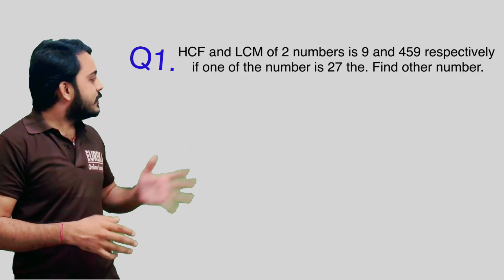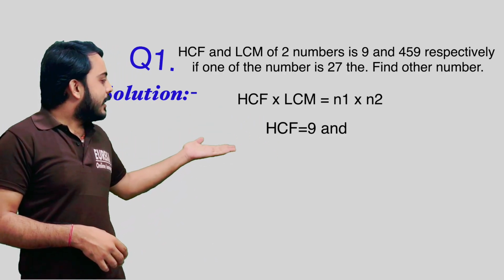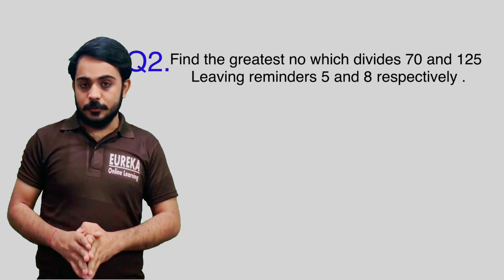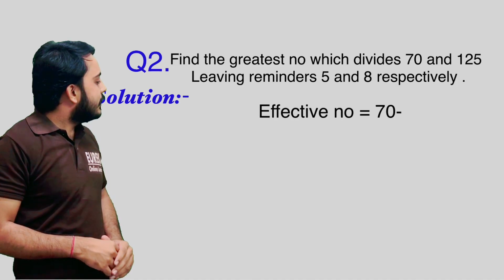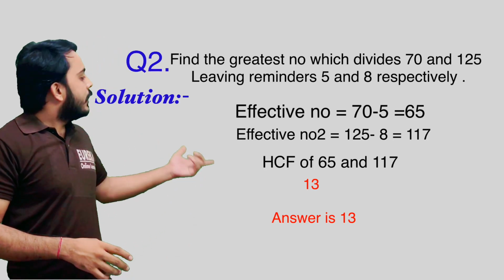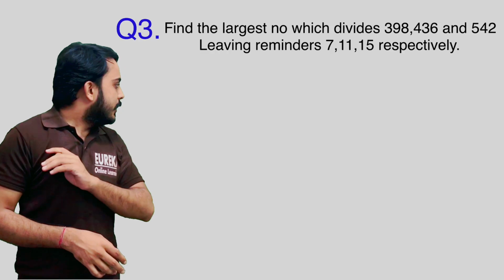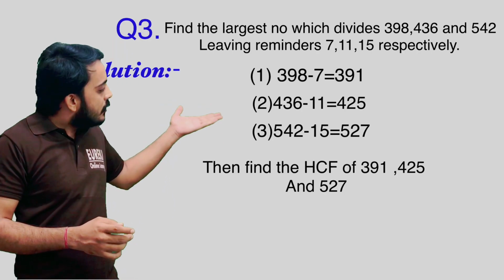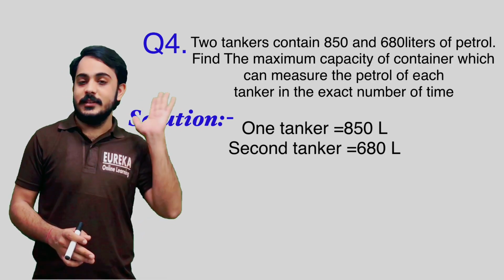Real number HCF related important questions class 10th CBSE by DK sir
We are going to provide next level practice series and content.
Do support and give us energy so we can grow your real potential.

Any doubt then comment us